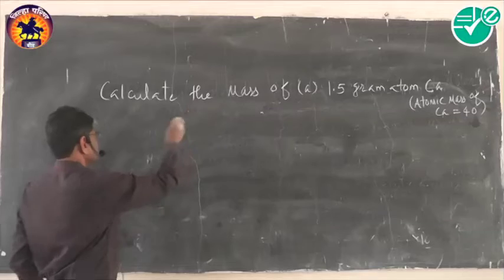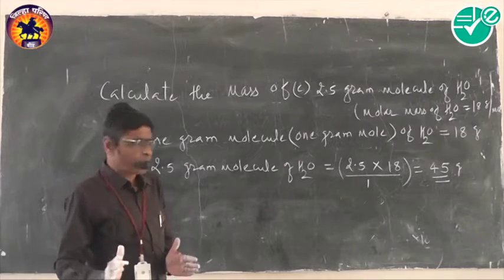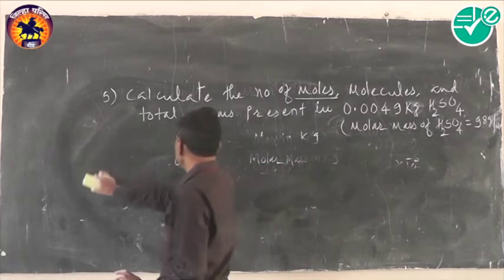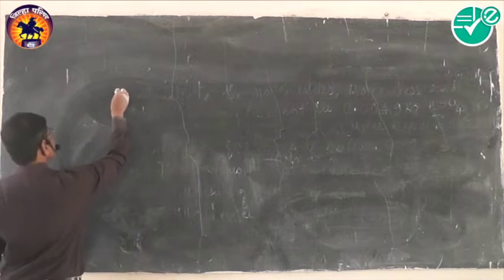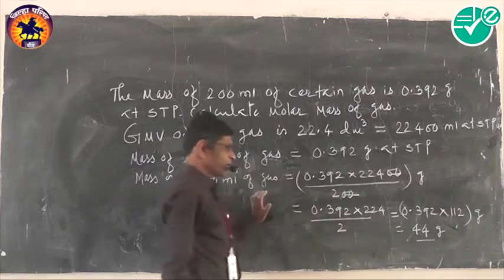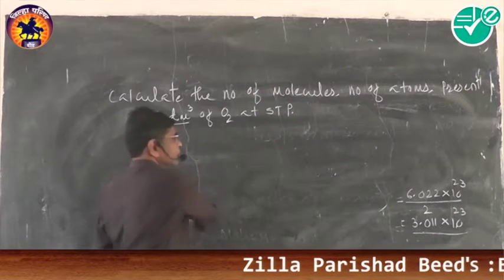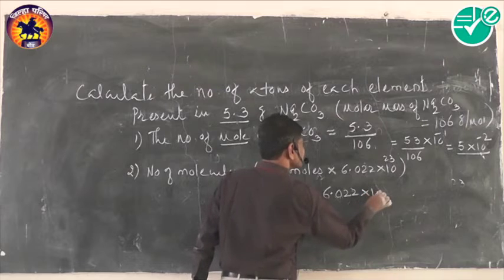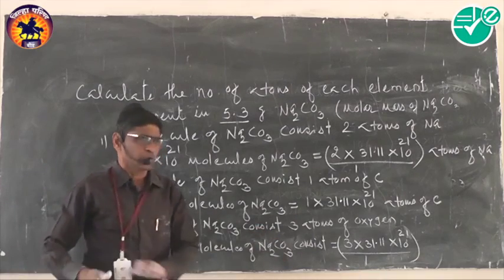Chemistry -Ch-1- Basic Concept of Chemistry -1-Calculate The Mass - 11th - Shri.V.N.Joshi